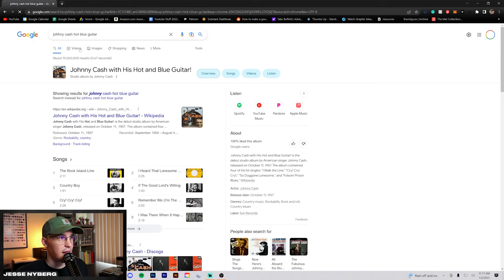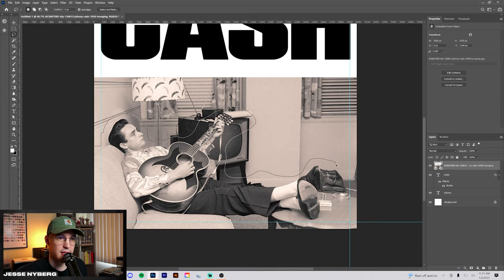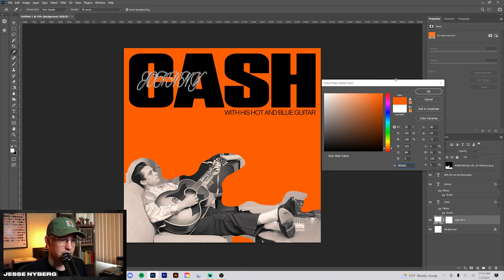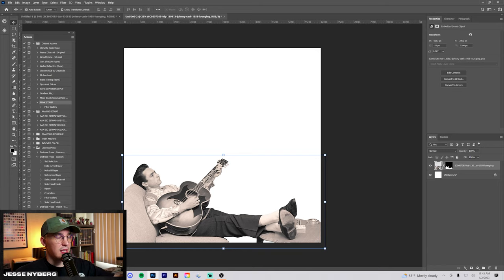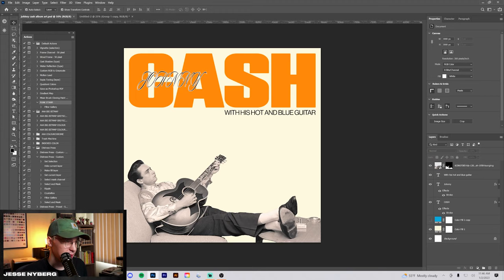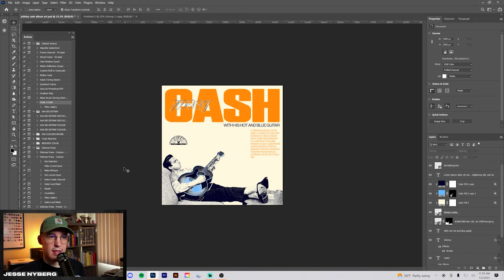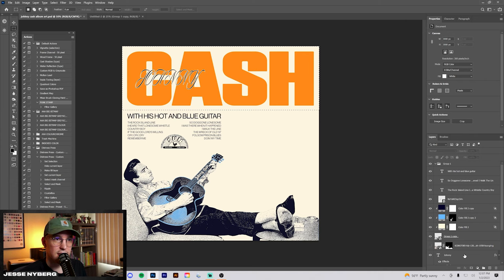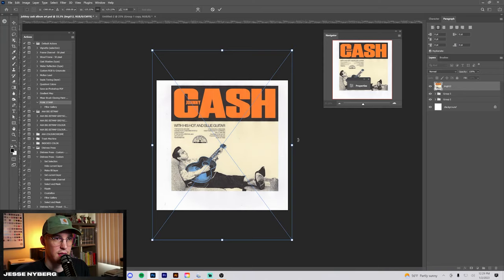Redesign Album Covers with Me | Johnny Cash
This video is the start of a potential new graphic design series where I take some of my favorite albums and redesign the album cover art. First up The great Johnny Cash!

My Desk SETUP, Design Tools, Book Recommendations & More!